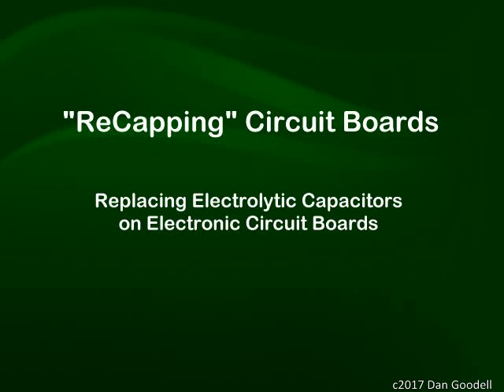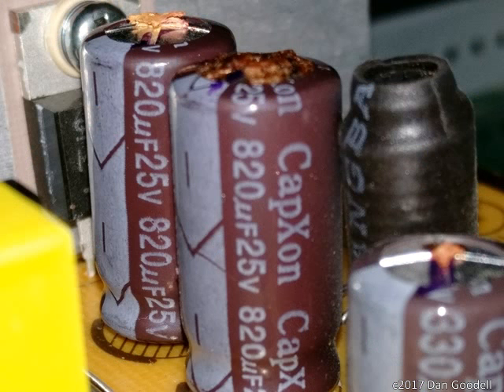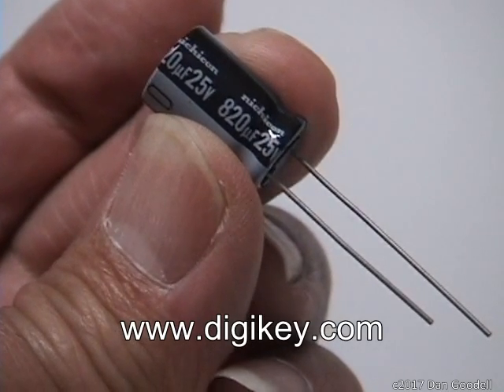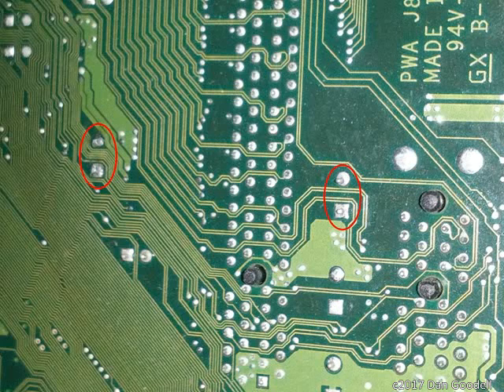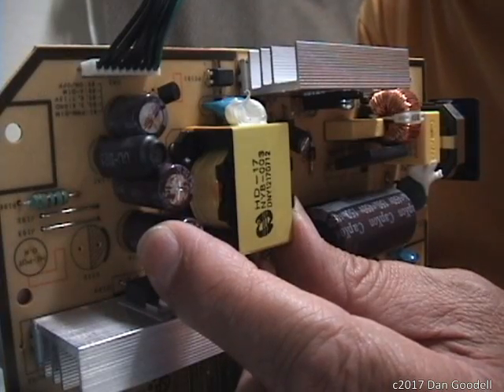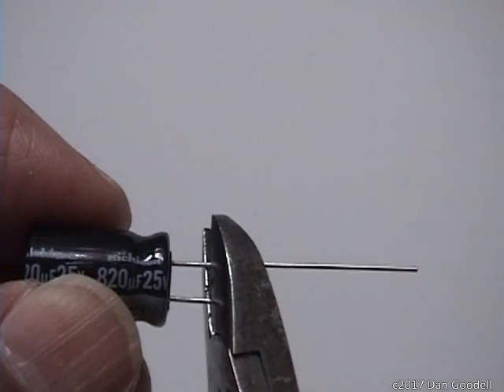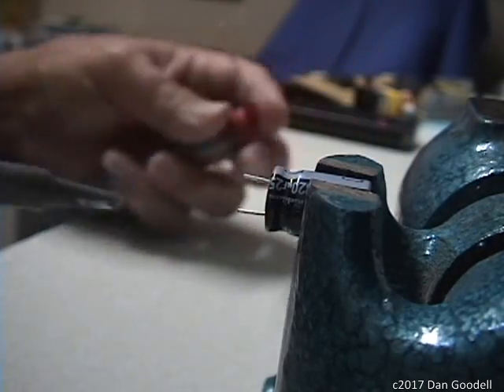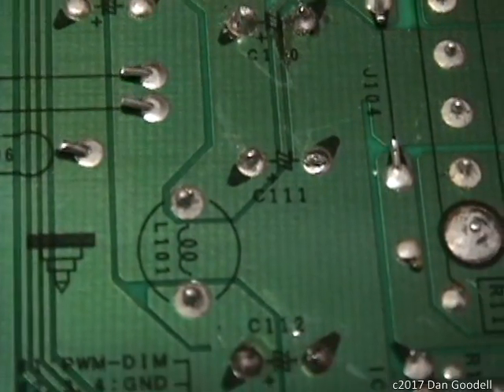Replacing Electrolytic Capacitors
This video illustrates a method of "recapping"--removing and replacing electrolytic capacitors on a circuit board.

Failing capacitors can cause a computer or electronic device to malfunction.